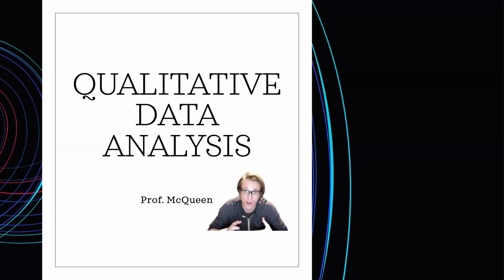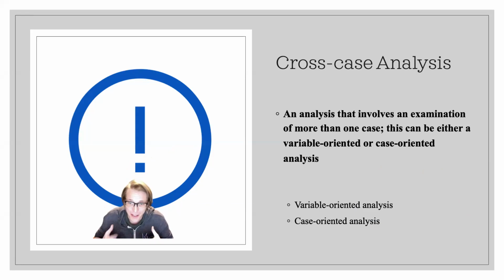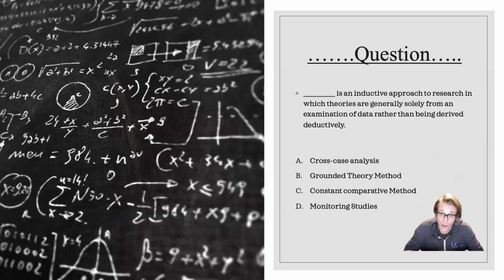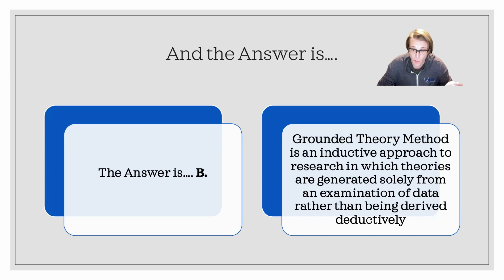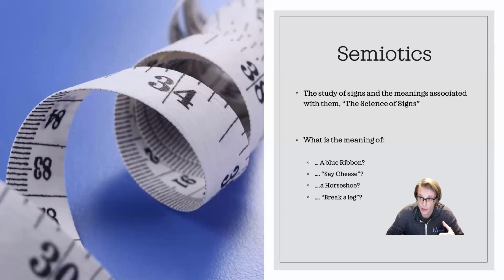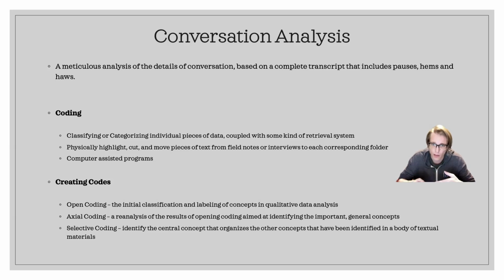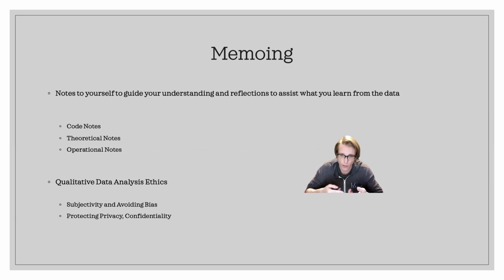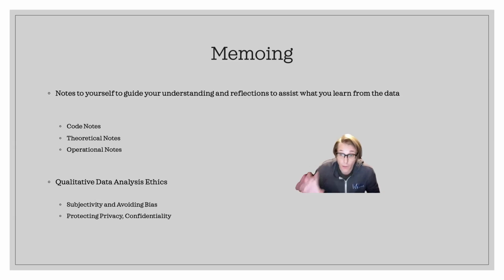Qualitative Data Lecture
Okay so you got all these interviews and time to transcribe what you gonna do? Who you gonna call?  Ghost busters?  Wait SPSS.  I mean, its a process, Right?

Semiotics, Memos, Cross-Case Analysis, Case-oriented, Grounded Theory Method and more!